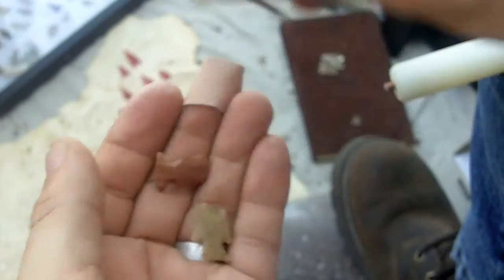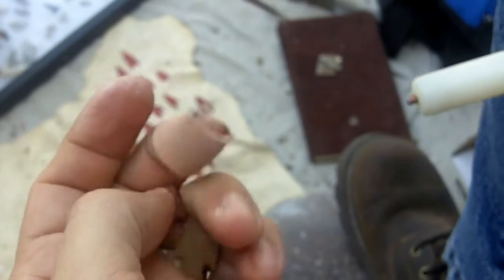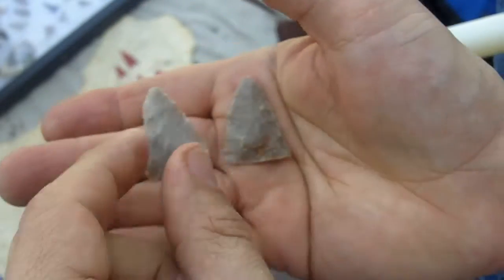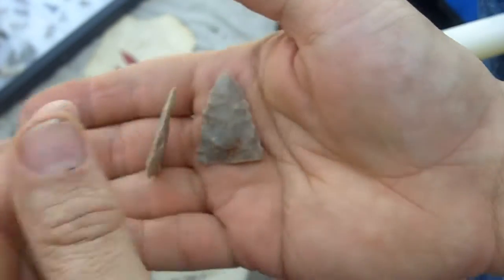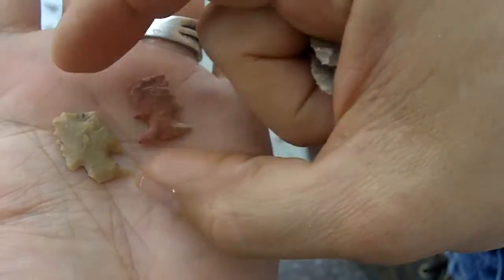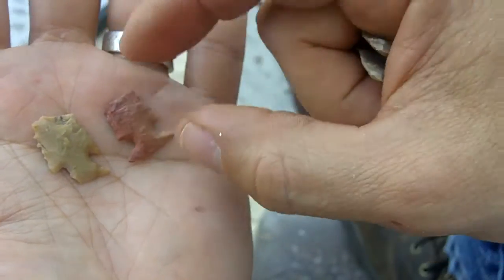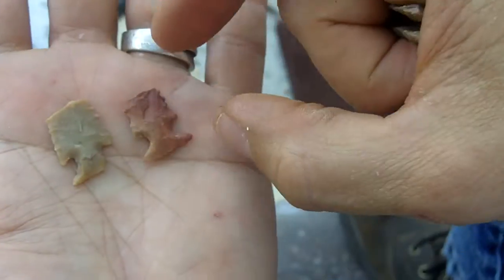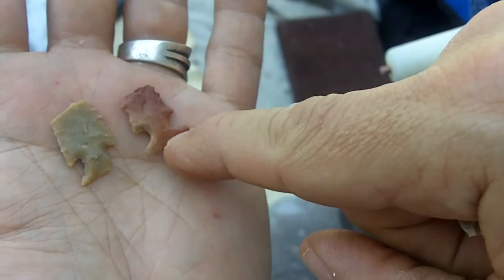054 - 5/10 Experiment - Scallorn Type Arrowheads